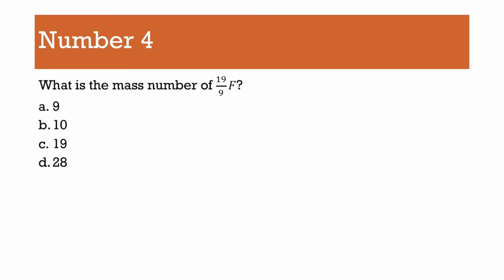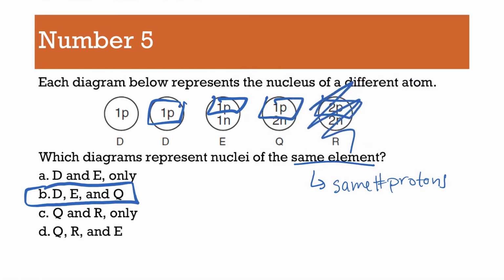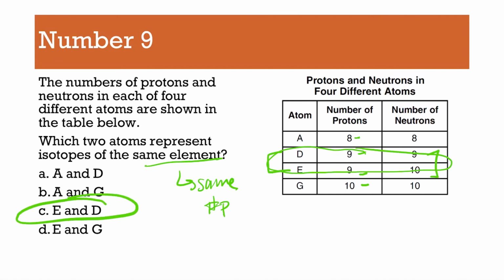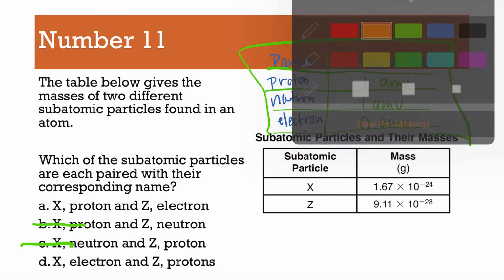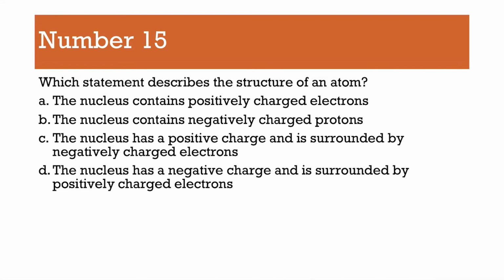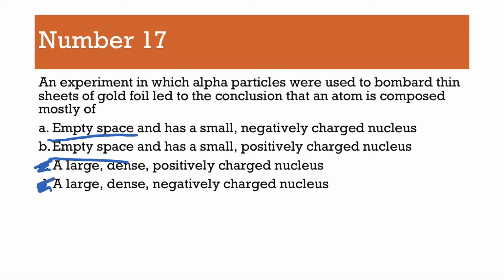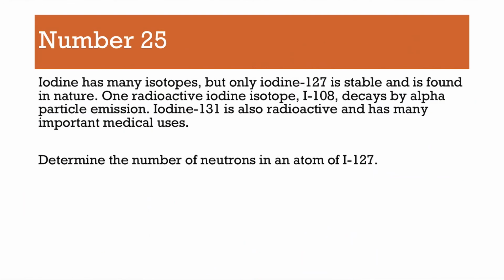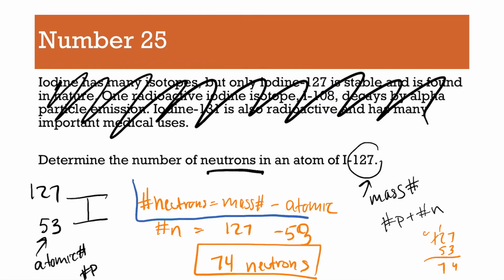Unit 1 Review 1